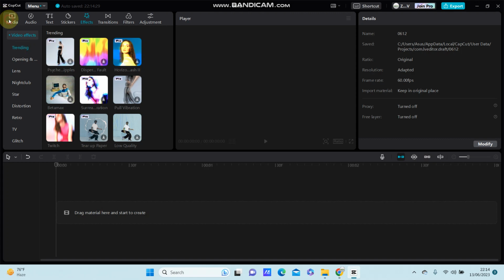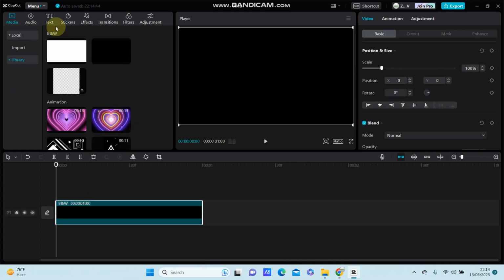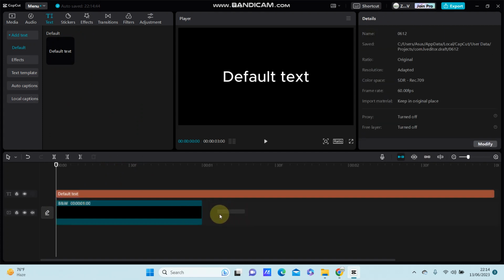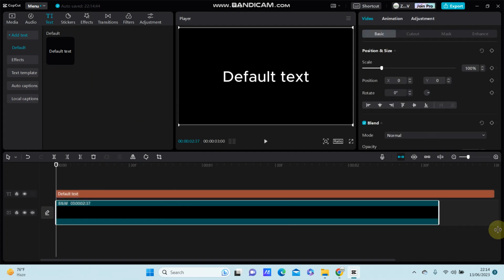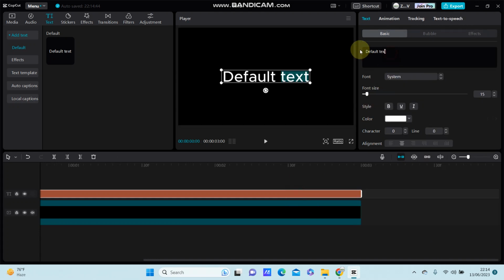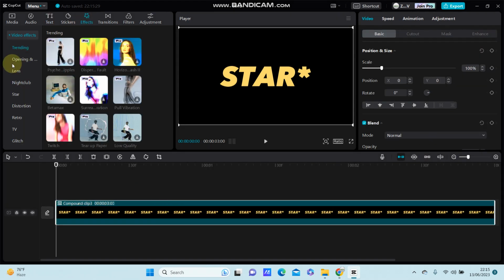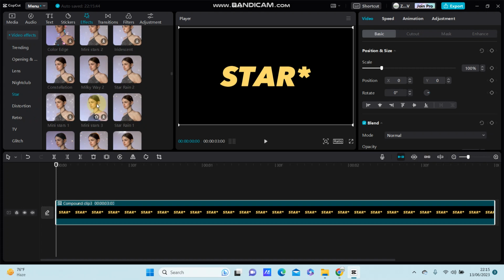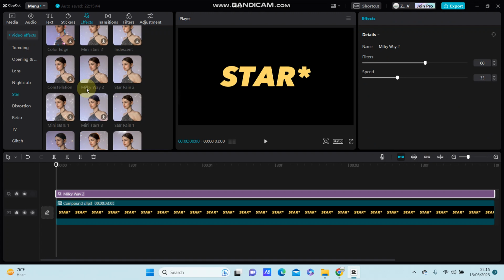Easy CapCut PC Tutorial!! How You Can Create Milky Way Text Effect in CapCut PC Easily? Basic Tuts